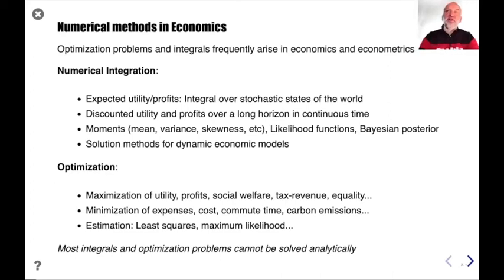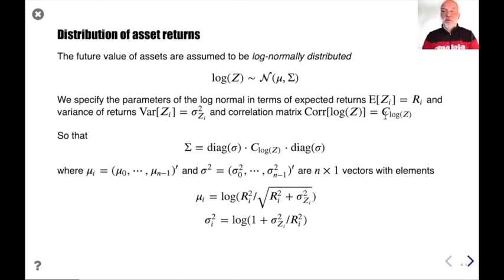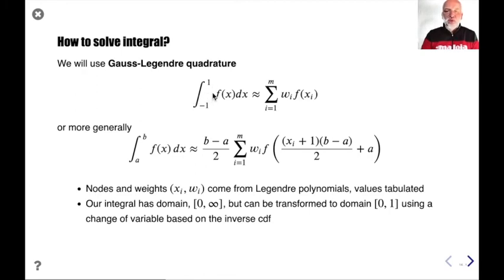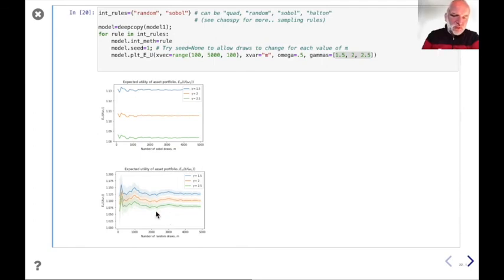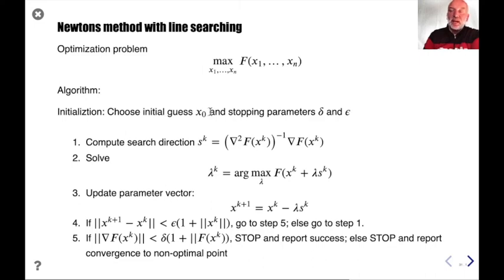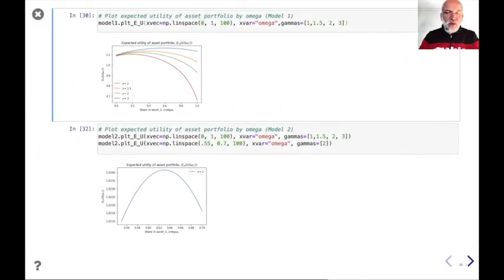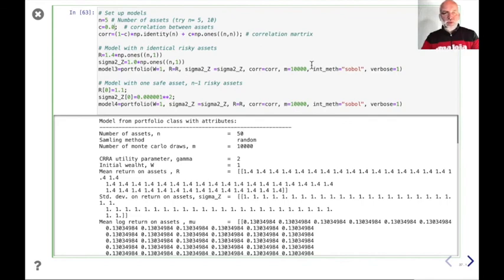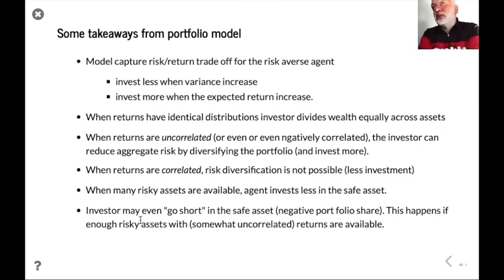Portfolio choice model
In the video we consider a model for optimal portfolio choice, where an investor distribute his wealth between a number of assets with uncertain returns. How much investor places in each asset depends on e.g. the distribution of returns and the agent's preferences (risk aversion). The optimal portfolio is found by maximizing the expected benefit of the portfolio. In the lecture, we first concentrate on how numerical integration  (Monte Carlo and Quadrature) can be used to calculate the expected utility for a given portfolio choice. We the focus on how to find the optimal portfolio allocation using Newtons method for optimization.